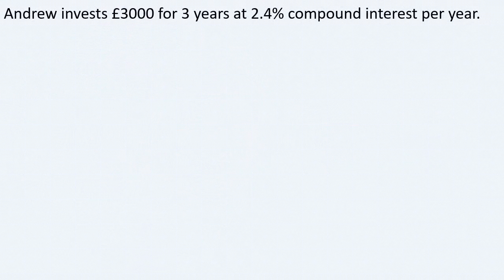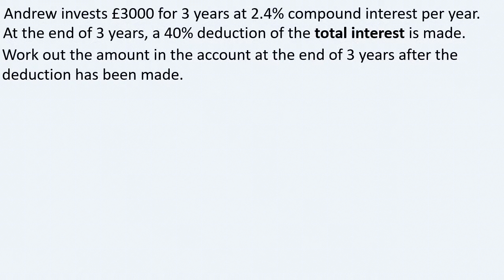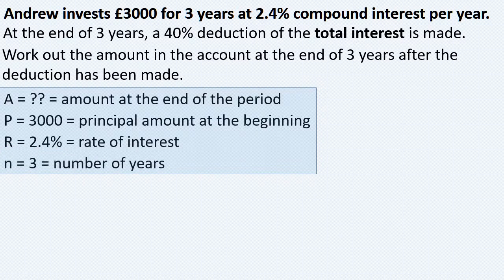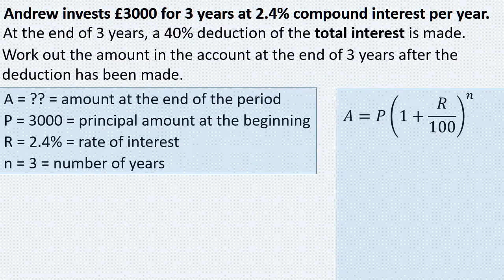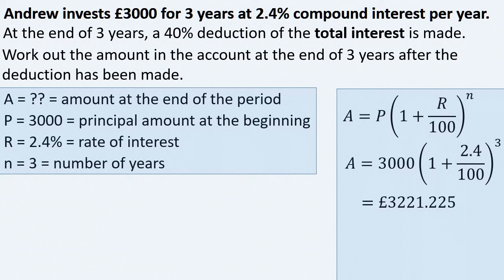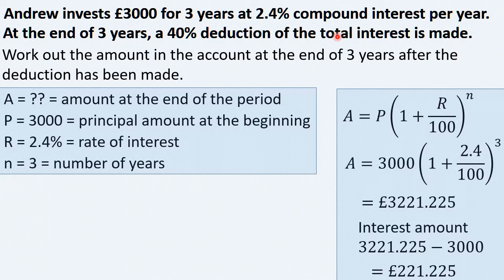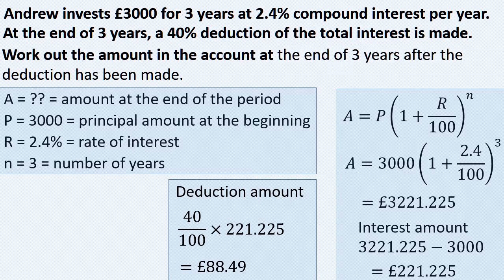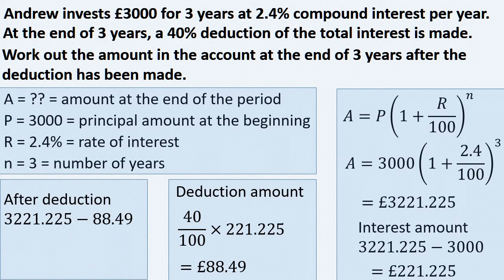IGCSE Maths Tutors: Compound Interest Made Easy! Solving Question 14 Paper 3H Jan 2018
In this video you will learn how to calculate compound interest through an IGCSE maths exam question.
If you need more help, we offer a full IGCSE exam preparation course.